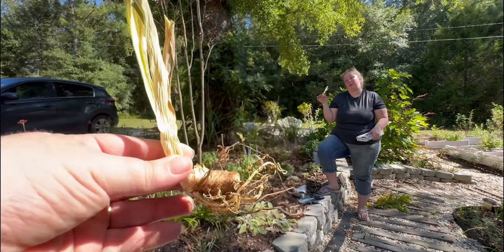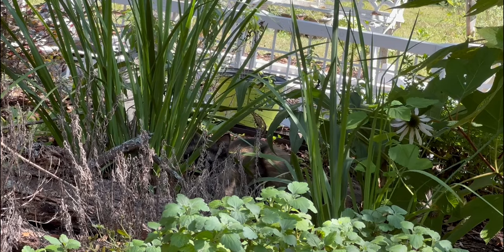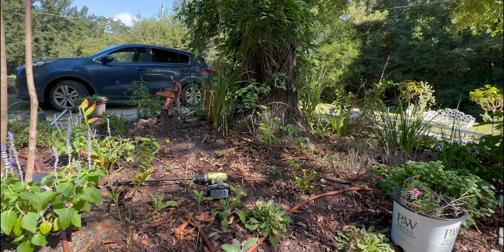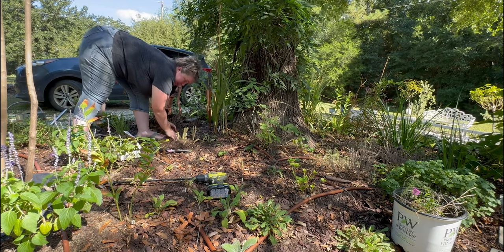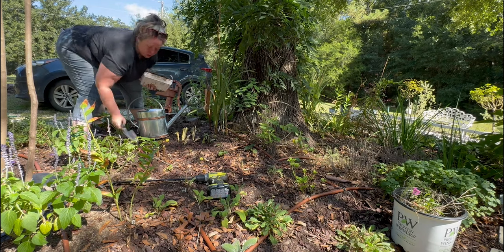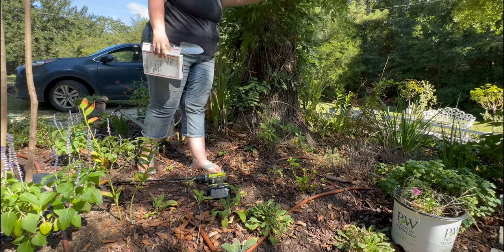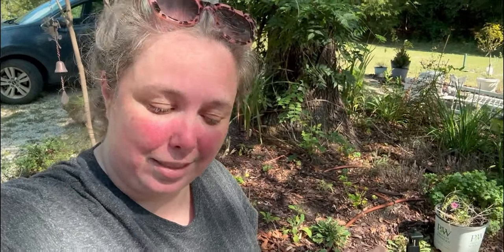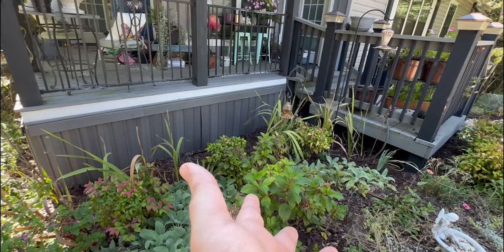Buying Iris on Facebook... are these Iris Bulbs going to LIVE?! (Zone 8b)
Y'all when it comes to Iris you have a few options... buying beautiful bulbs from a nursery or a specific Iris shop online but you can also grab bulbs from local gardeners dividing their bulbs. OR from facebook groups (there are plenty specifically for selling Iris!) I've had plenty of great bulbs purchased over the years but today we have a few that are on the struggle bus. Let's look at them...